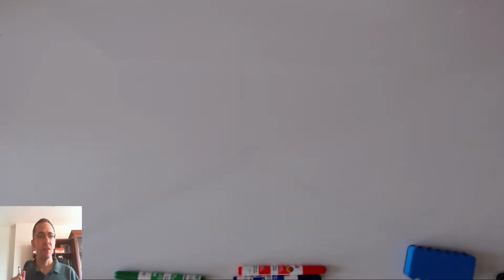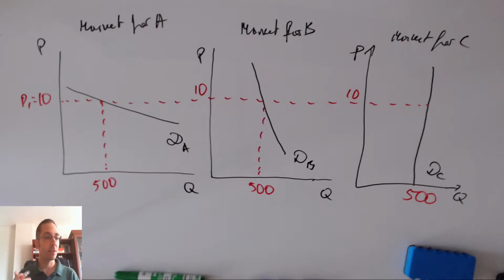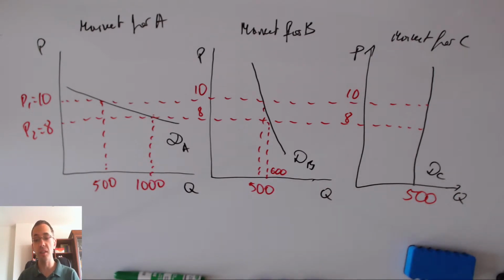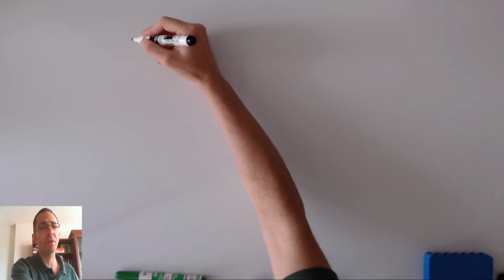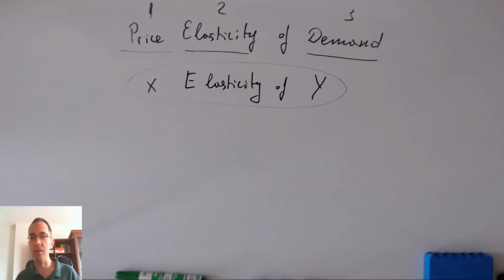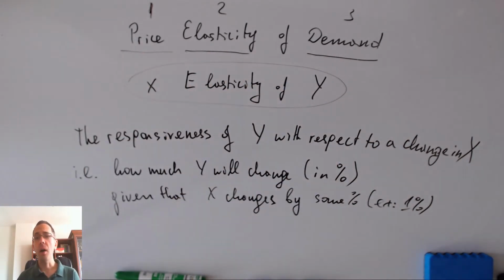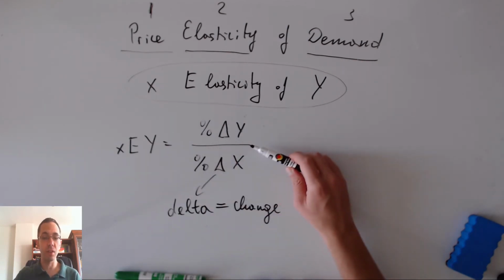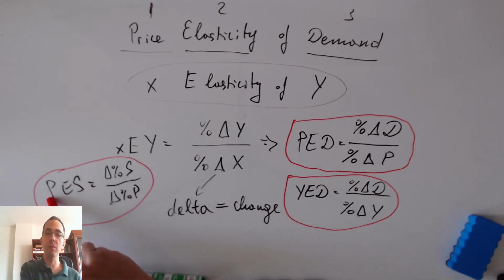Intro to Elasticity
In this lesson we look at the meaning of the terms 'elasticity' and 'responsiveness' and how economists use them. We derive a common formula for all types elasticity.